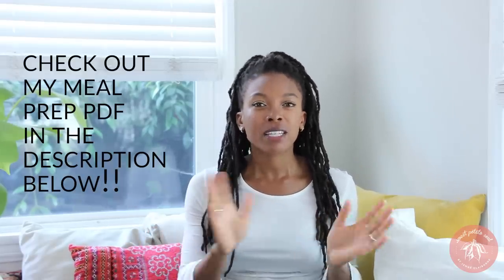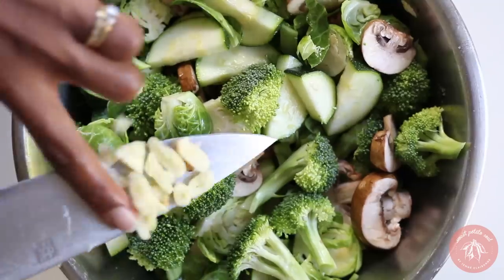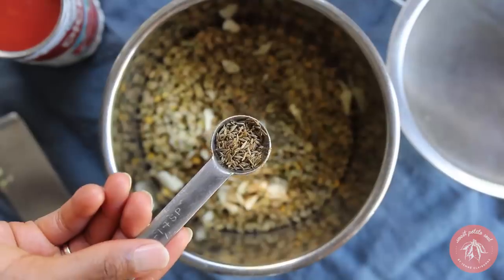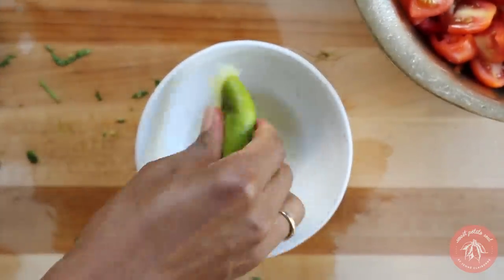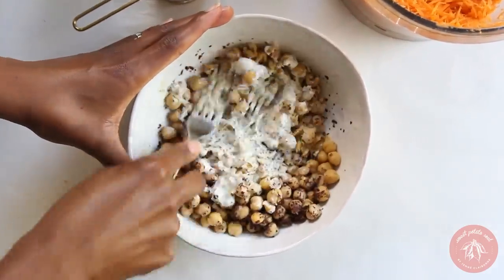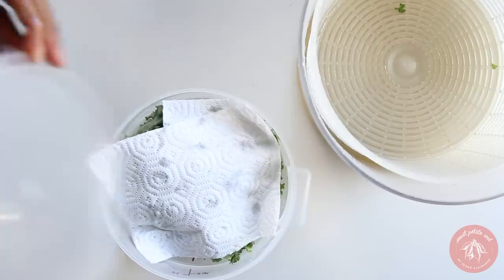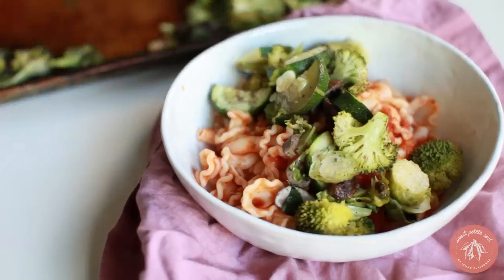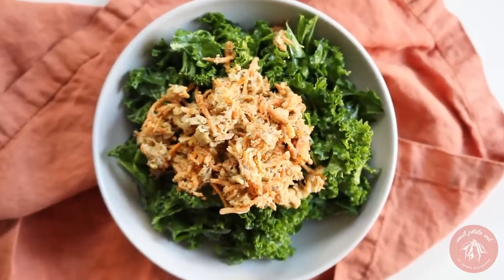Easy Meal Prep for Busy People {+ printable guide}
~ Download the PDF download that includes the recipes and a shopping list